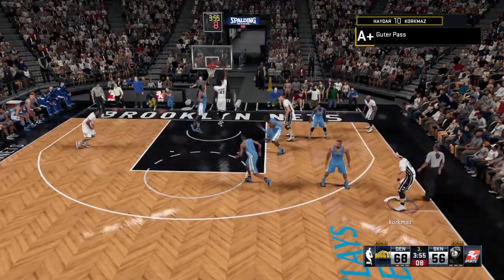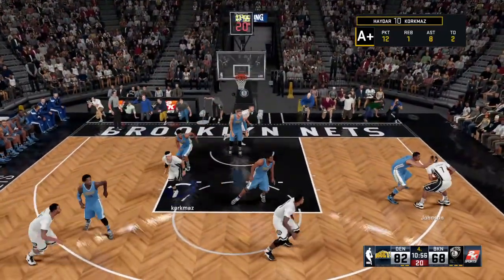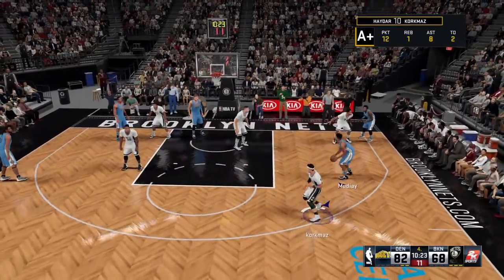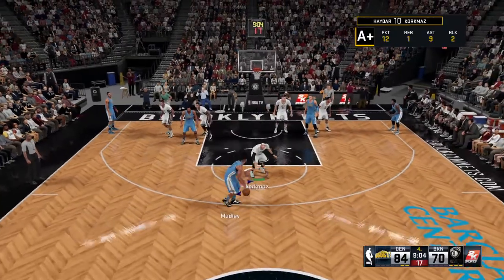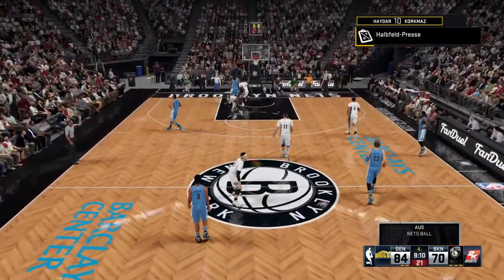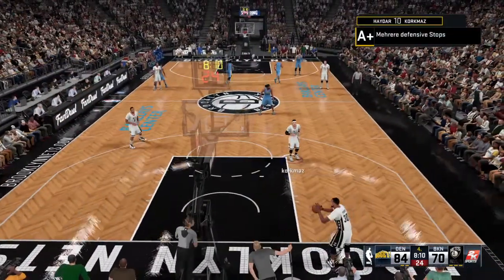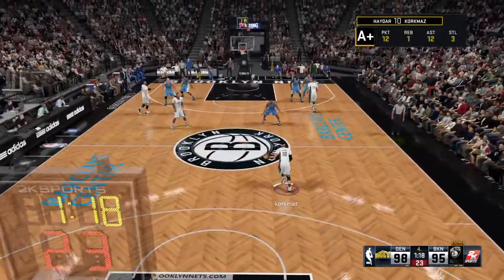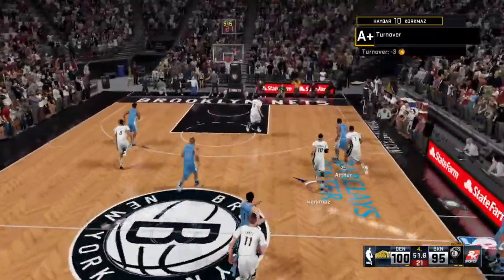NBA 2K16 PS4 My Career #32 Double-double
NBA 2K16 PS4 My Career #32